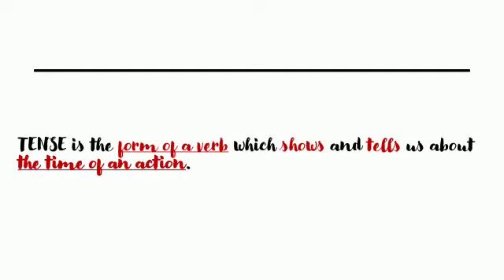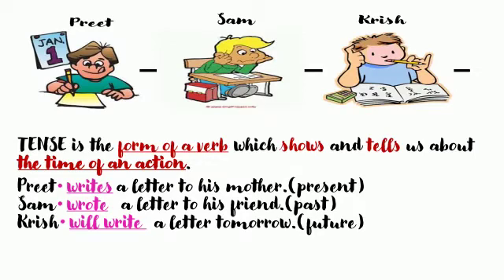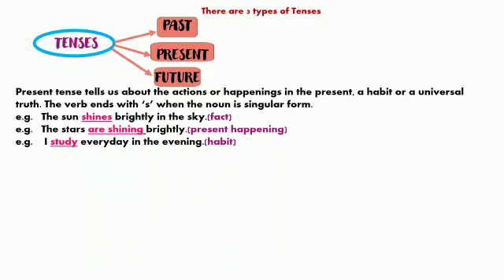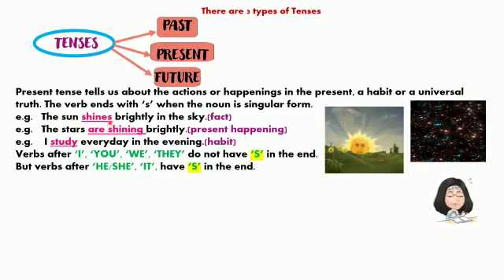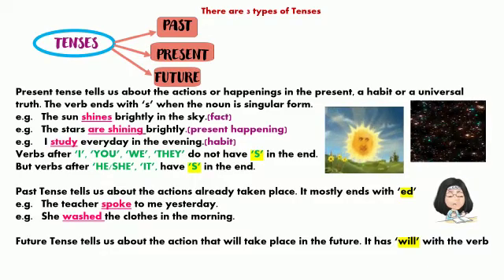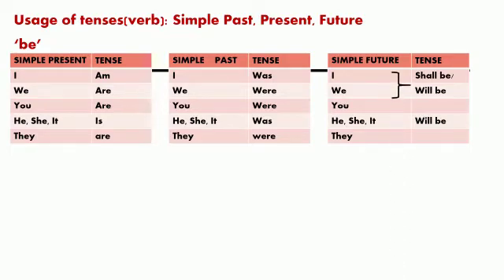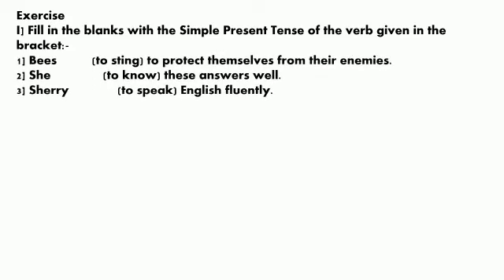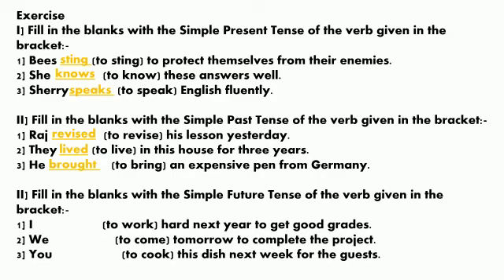Eng. Gr. l. no. 13,14 &15- Tense - Simple Present tense, Simple Past tense & Simple Future tense.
Video from Veronica Paul